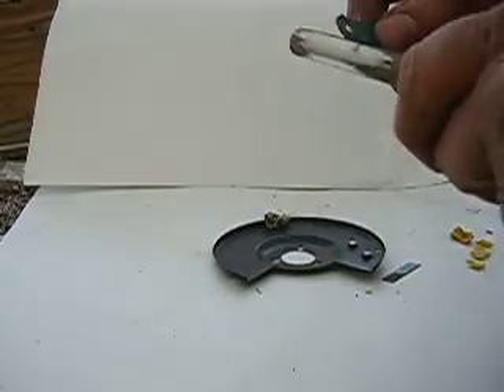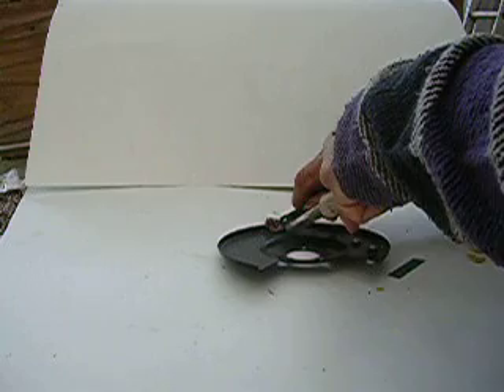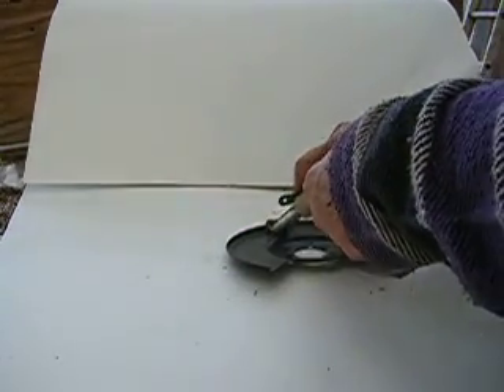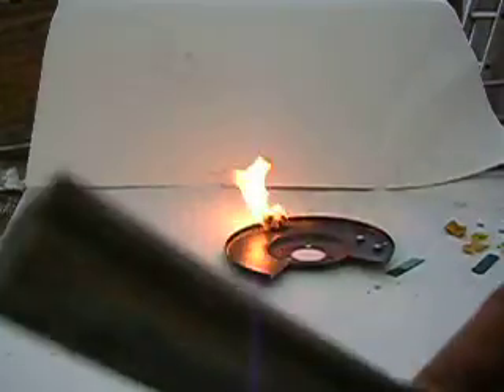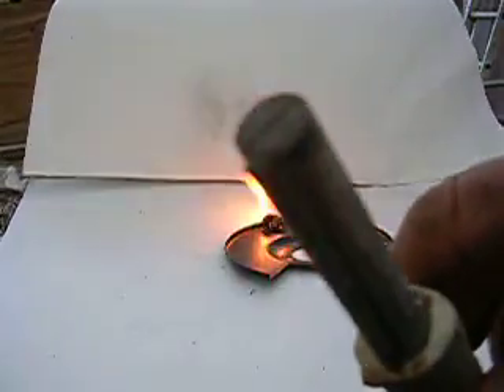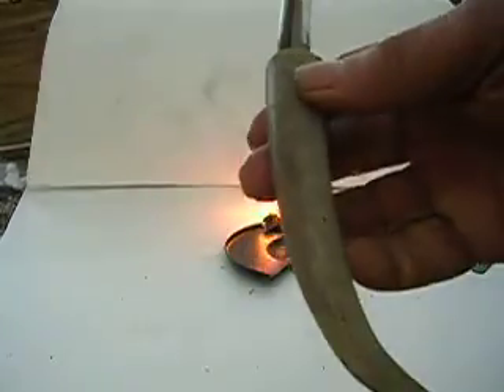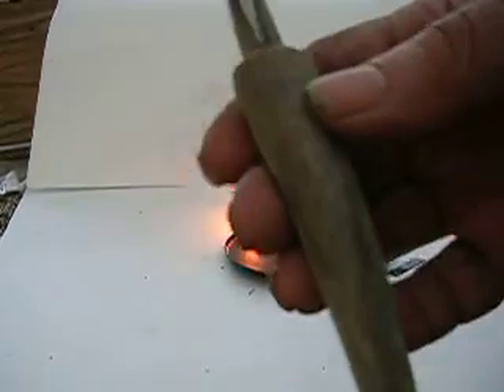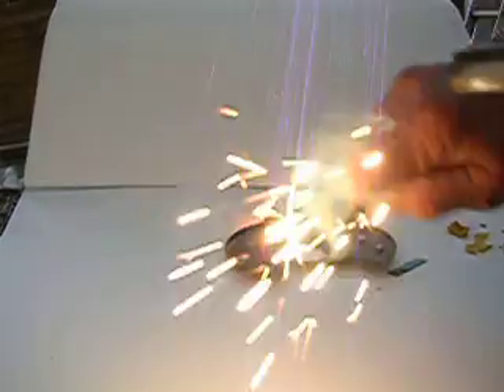FIRESTARTER DEMO # 380129649425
This flint was made in Austria and the magnesium is made in America. Satisfaction guaranteed or your purchase price will be cordially refunded upon return of merchandise. An Indian 300 years ago would have given two ponies for a firestarter like this. Magnesium is highly flammable. Ignites easily. Water will not extinquish a magnesium fire. It only takes one of these firestarters to start 1000's of fires. Magnesium burns at approximately 5000 degrees fahrenheit, even when wet. So, if the whole wilderness is dripping wet, you can still start a fire. The 2 5/8" flint is like no other flint you have ever seen in your whole life. The lighter companies have never offered a flint that will spark like this flint. This is not a natural flint. This manmade flint will sometimes throw sparks 6 or 8 feet. If you are out in the wilderness, hunting, fishing, hiking, you can be assured that you can start a fire, even if all the matches, and your cigarette lighter is wet. The magnesium can be wet also, but you can be assured that it will still light. When I was a kid, we lived on a farm that had a tall hill, covered with flint. Grown ups told me that the indians started fires with flint. I tried and tried, but I never got a fire to going with the real flint, even though everything was dry. Even I can start a fire with this manmade flint. Even after a rain. When I was a Boy Scout, I might have gotten a merit badge, had I had a stick like this. In ancient days the most trusted, respected, revered person in the whole tribe was the keeper of the flame. Fire meant survival, and still does. Feedback from satisfied customer. Ships fast in cool packing, large bars make for nice curls to flame .  Go to Amazon to purchase one now.GA+A+A+A+A+ GET ONE OF THESE AMAZING FIRESTICKS NOW.

To see listing, please put this number into Amazon search box.  B001FHNJ1E